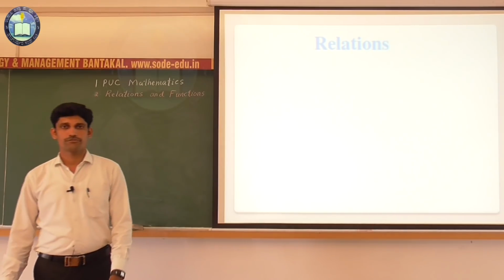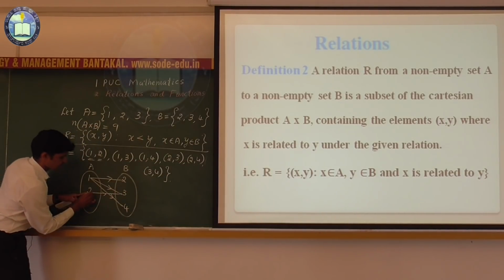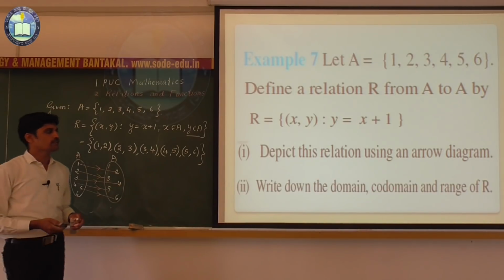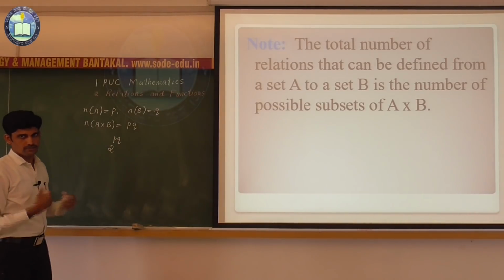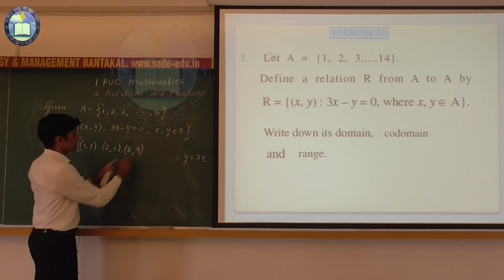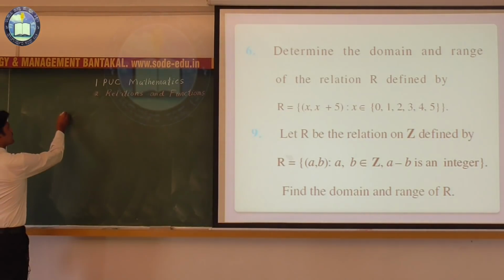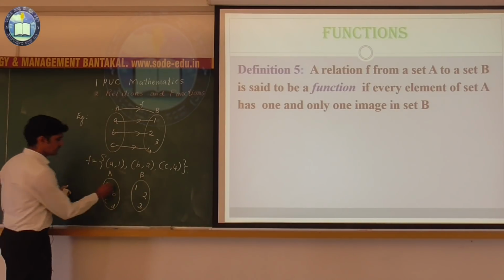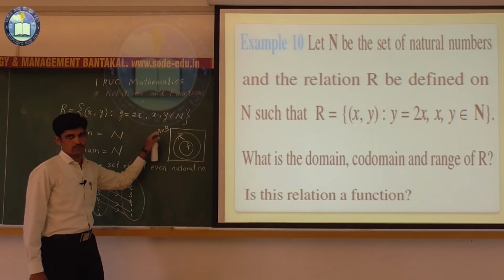Mathematics Chapter 2 : Part 2/5 Relations & Functions II By Anil Kumar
Lecturer
Government P U College, Muniyal, Karkala